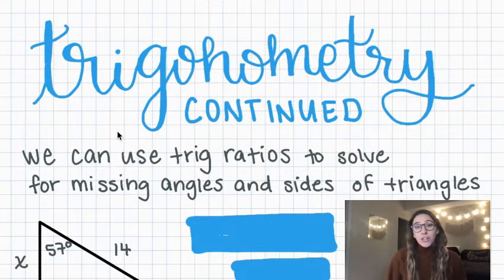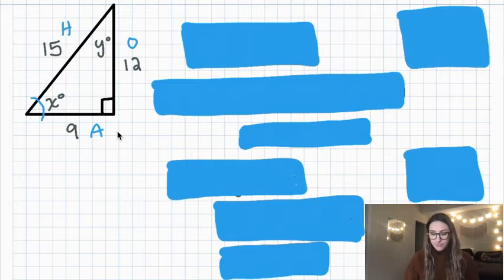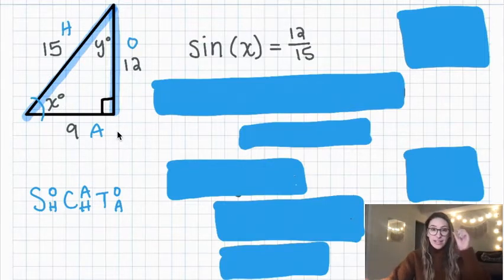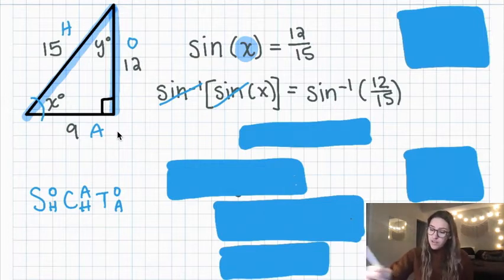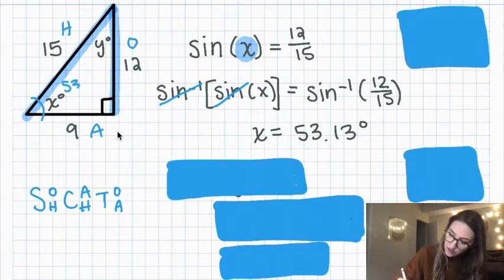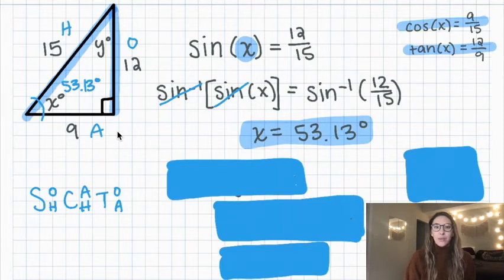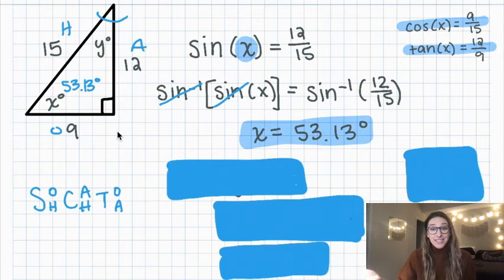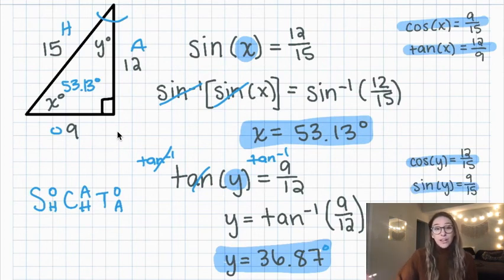Math in 5 Minutes: Solving for Angles Using Trig